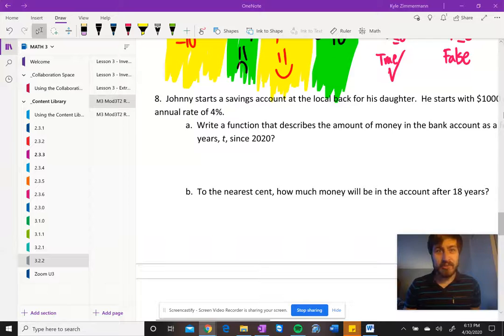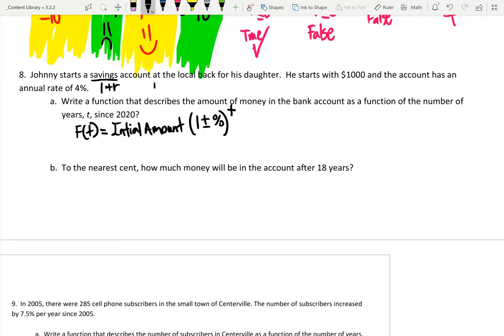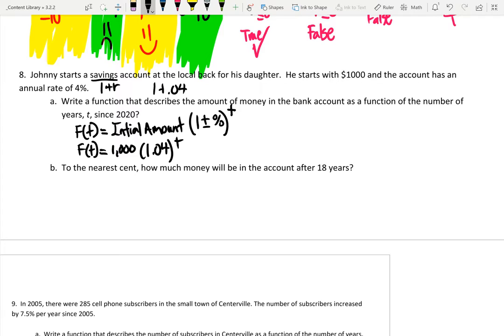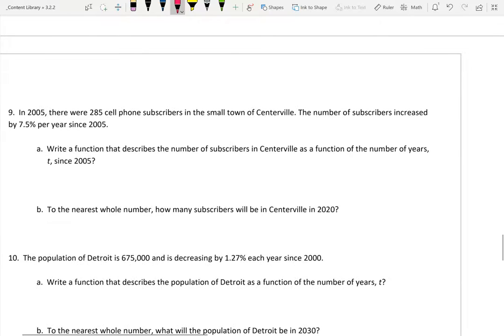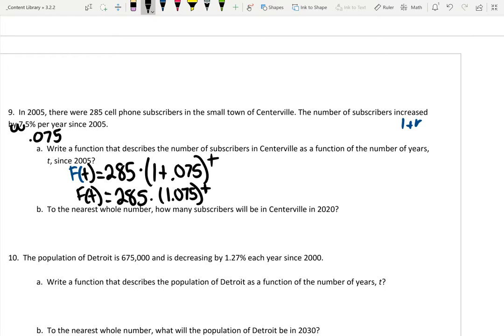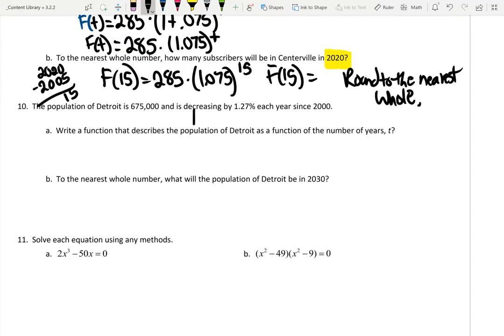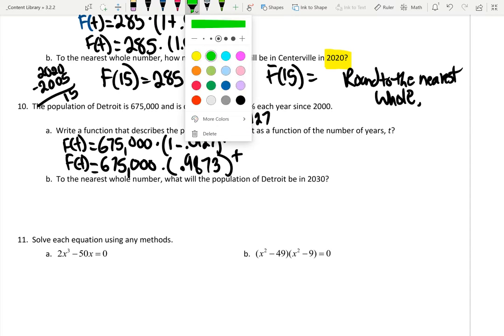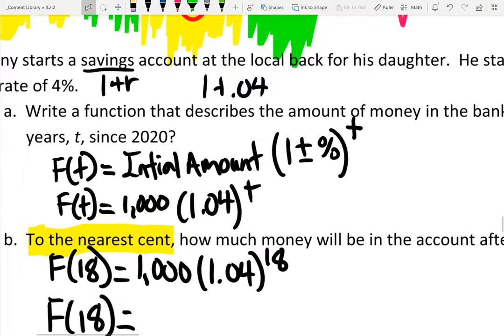M3 3.2 Review Guide Application